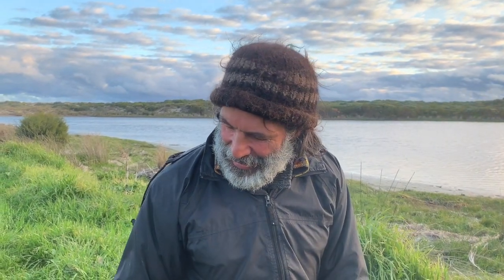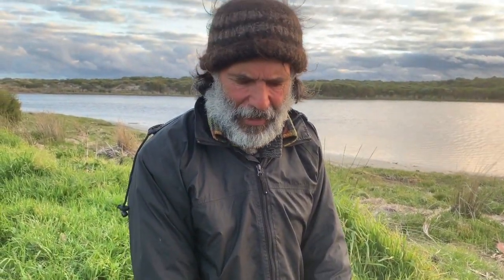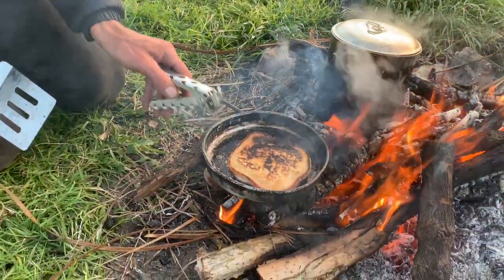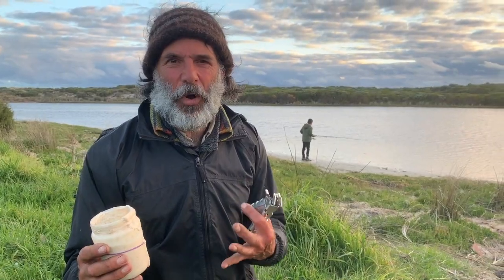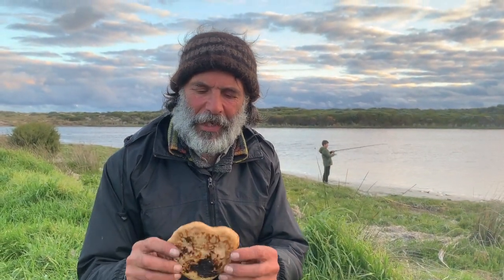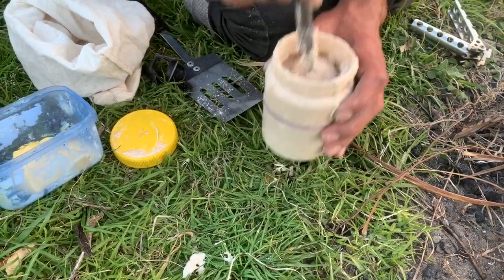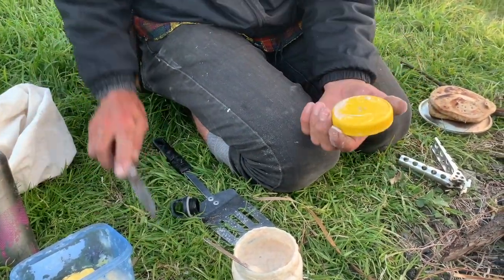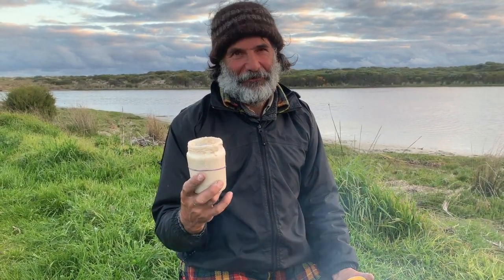Let them eat starter! Neopeasant sourdough on the road in Gunditjmara country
Patrick demonstrates our low-tech, high-microbe sourdough flatbread method for travellers on a neopeasant budget. Dedicated to the memory of John Gardner Reid (18/10/1962 – 16/09/2021), master sourdough maker-teacher, and activist for Indigenous rights and food sovereignty.